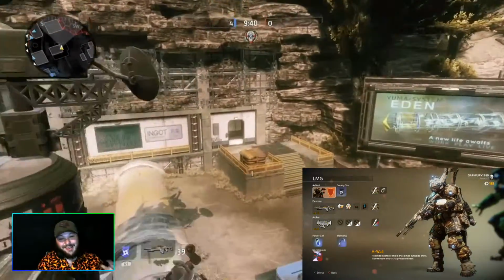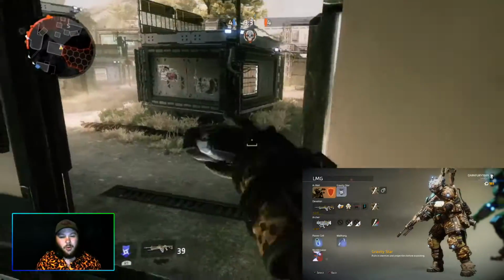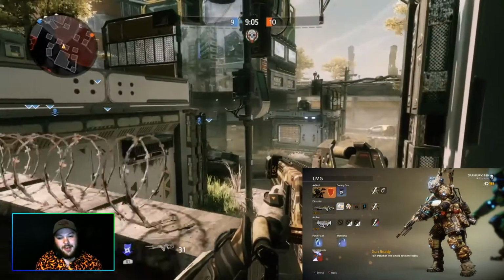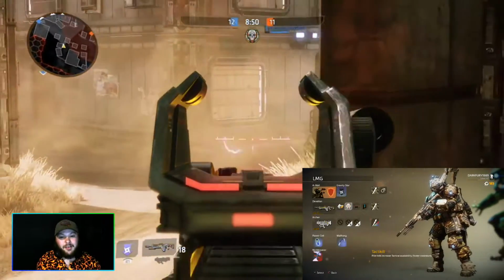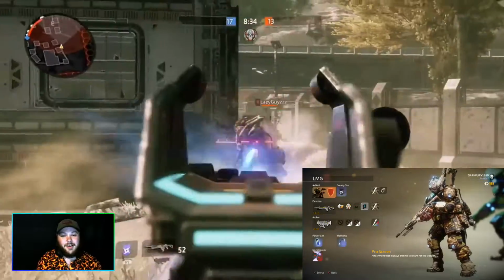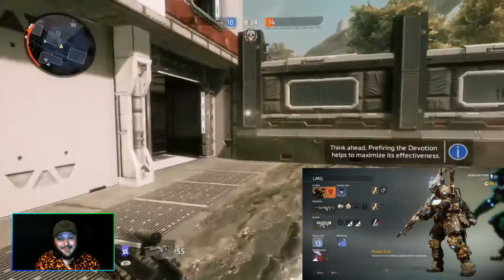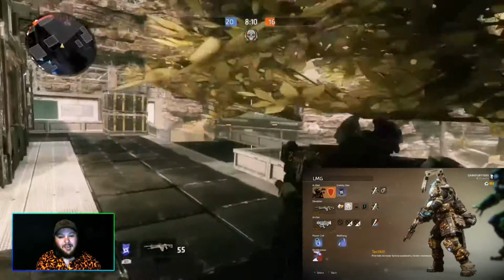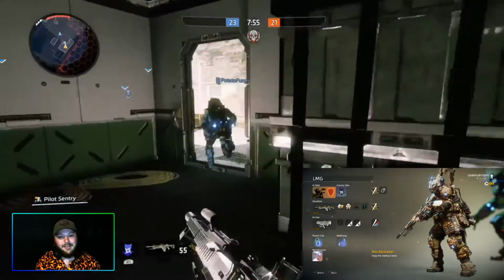Titanfall 2 A-Wall Best Loadout Pilot vs Pilot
Also don't forget get to check out these links down below for discounts on games G2A and if you wish to donate to the cause you may now do so Paypal.